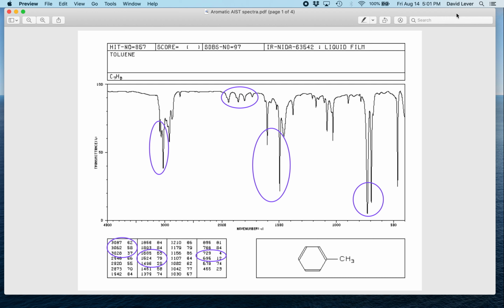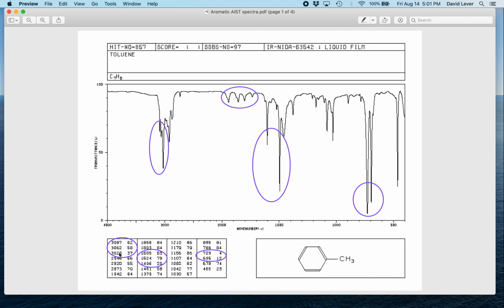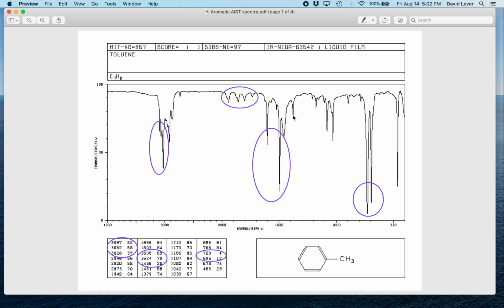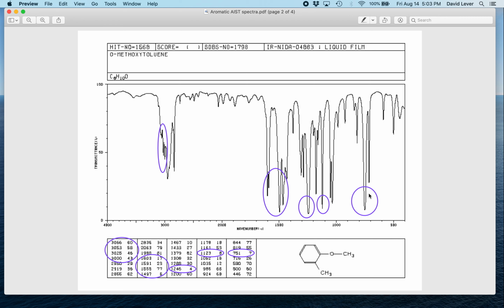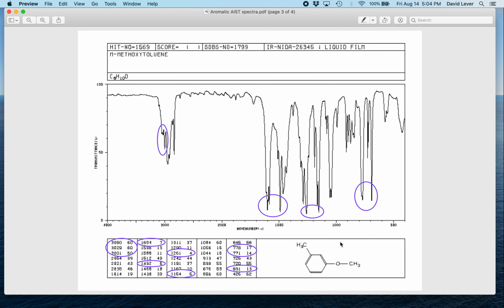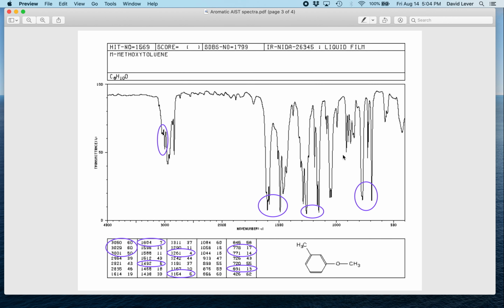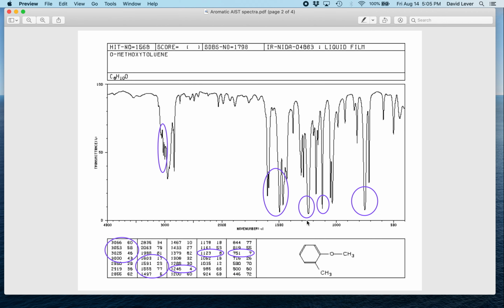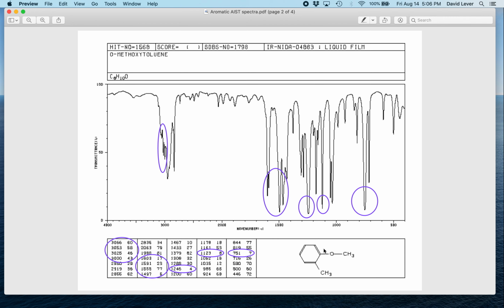IR Examples Part III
This video describes the differences in the IR spectrum for a variety of substitution patters on an aromatic ring.